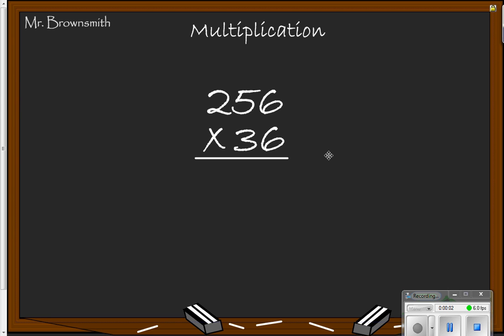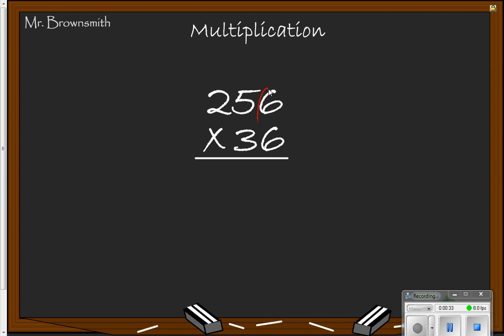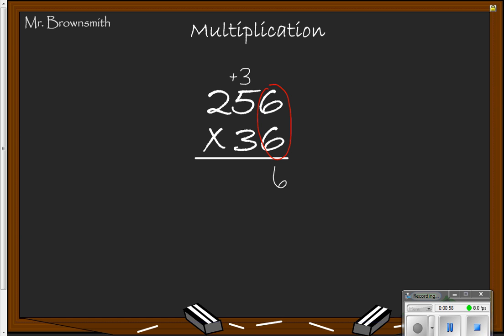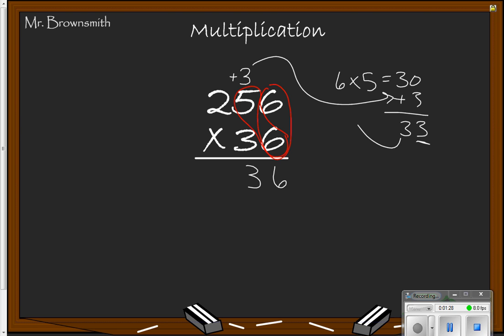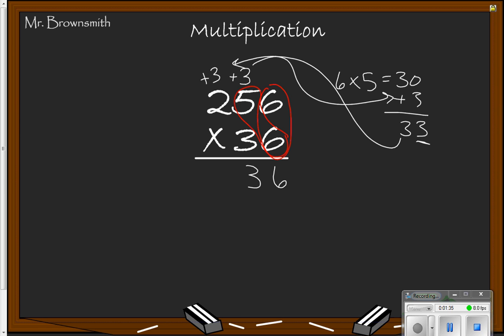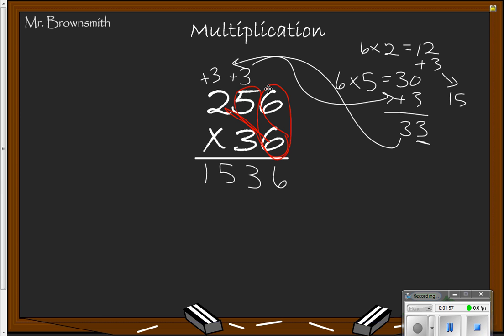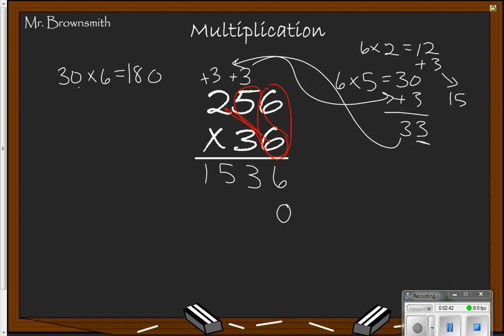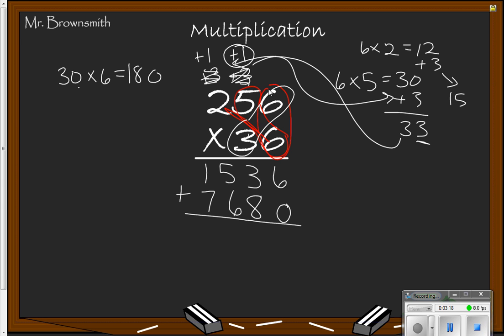Multiplying.wmv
Multiplying numbers up to the hundreds place.